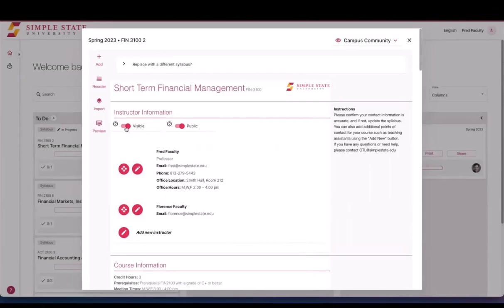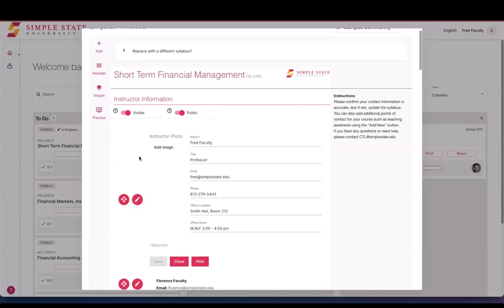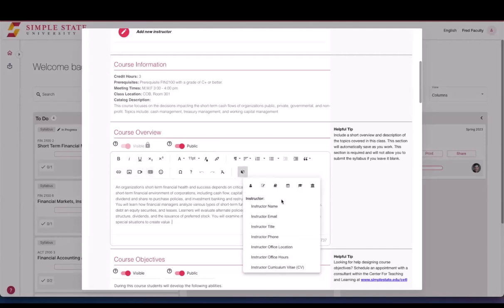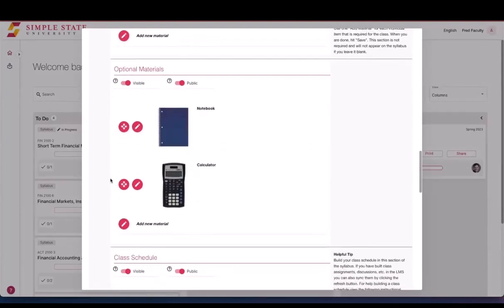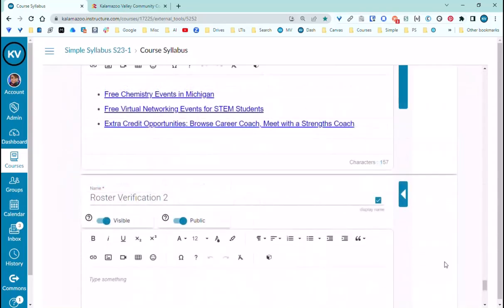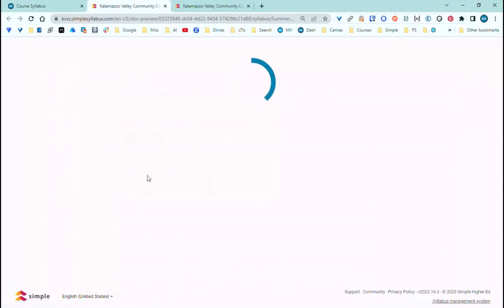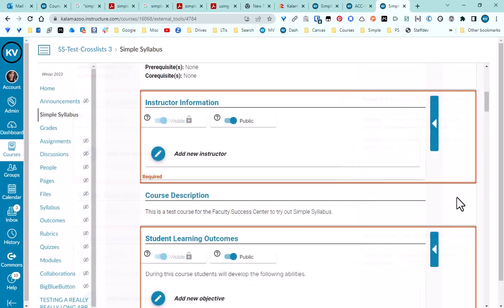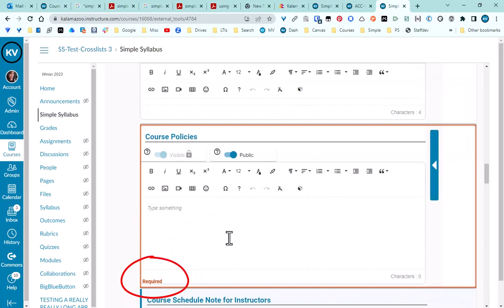Simple Syllabus - 5 Minute Crash Course for KVCC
Content by Molly Pfaff and Simple Syllabus (on Vimeo).